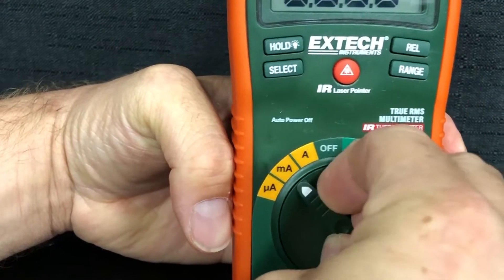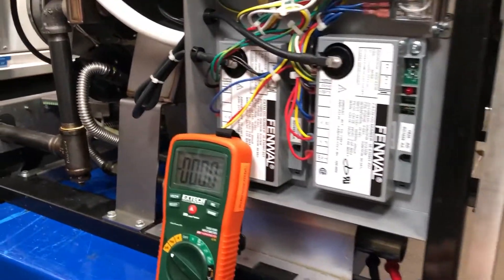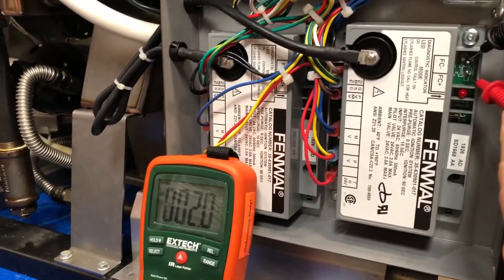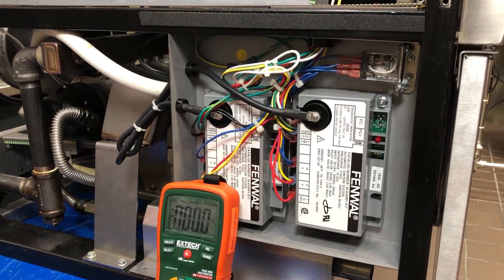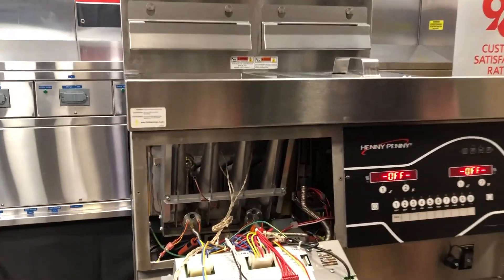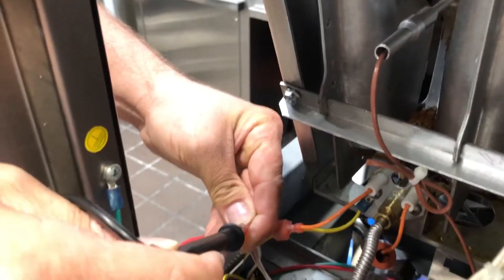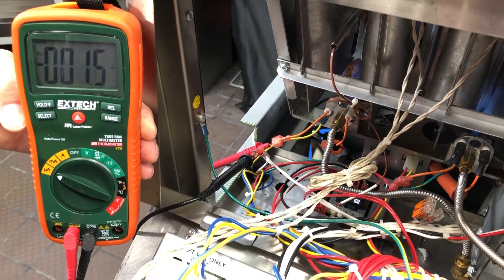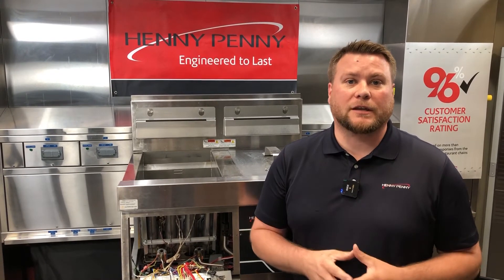2 Ways to Check Microamps on Henny Penny gas fryers!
Depending on what Henny Penny gas model fryer you are working on, it can be difficult to check microamps depending on component location. So, in this video we show 2 different methods of checking microamps so that you can decide which is easiest for the model you're working